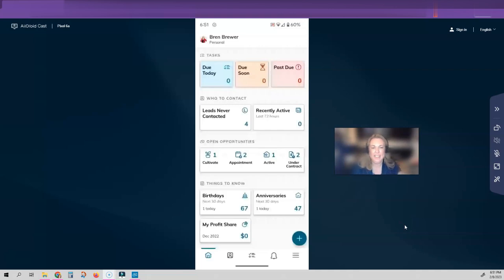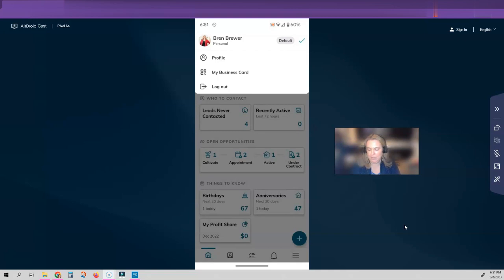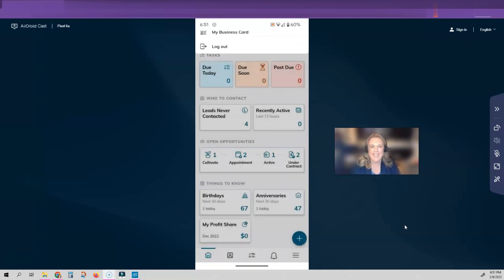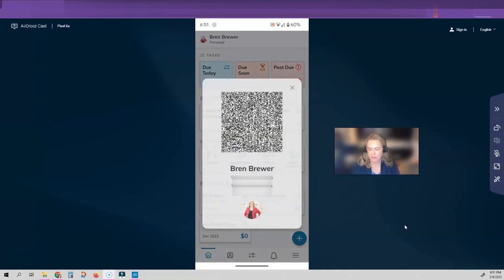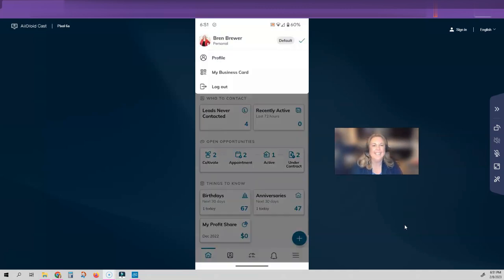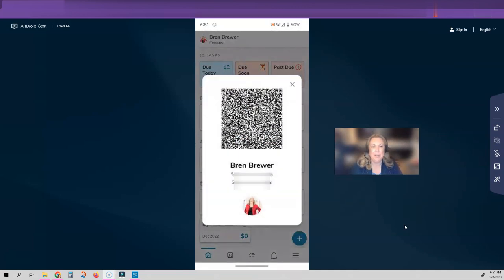Keller Williams | Command Mobile App | Share your Digital Business Card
Get ready a fabulous update is ready for you in the command mobile app. After updating your profile, make sure to click on your name and then the business card feature and share your personalized QR code and digital business card. I am all in on this update!! It is amazing! Are you using this feature?